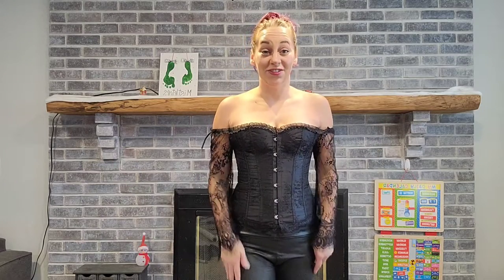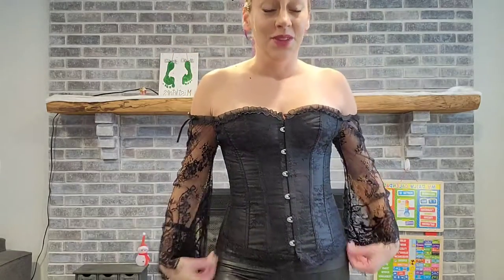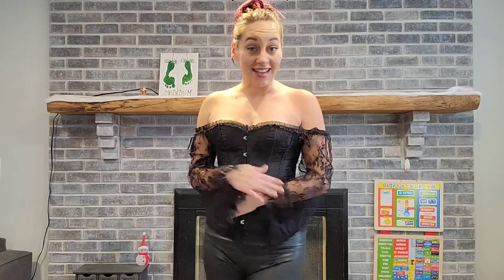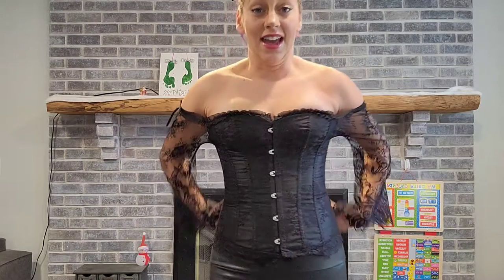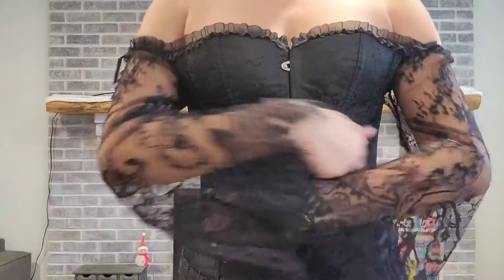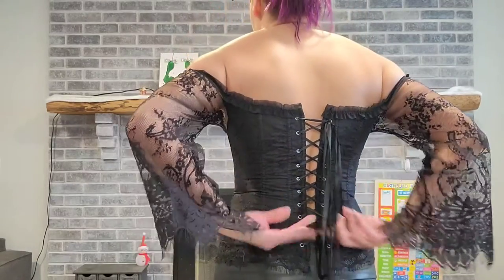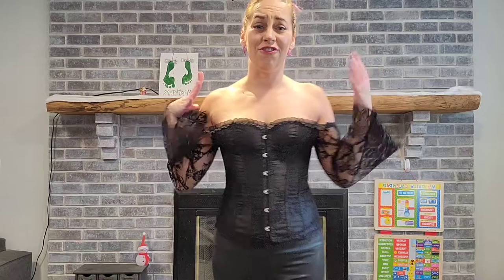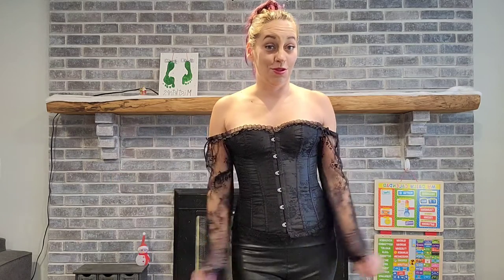Review of Corset Tops for Women Corset - Overbust Lingerie - Lace up Back Bustier Top - Fashion